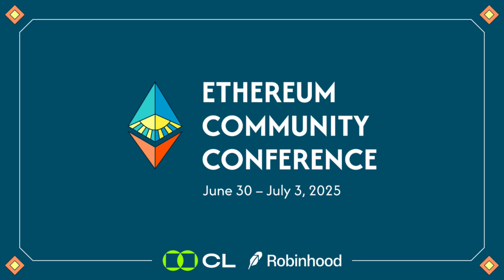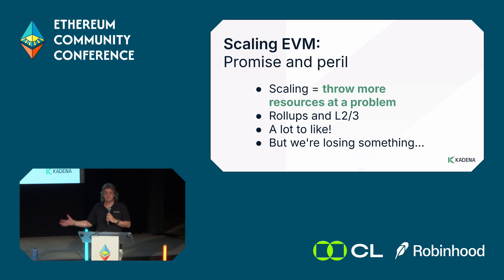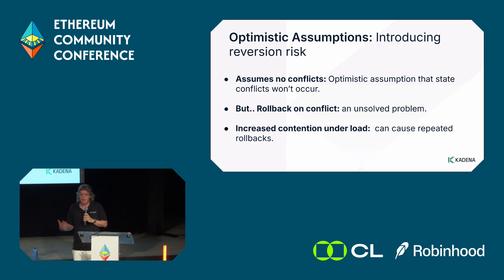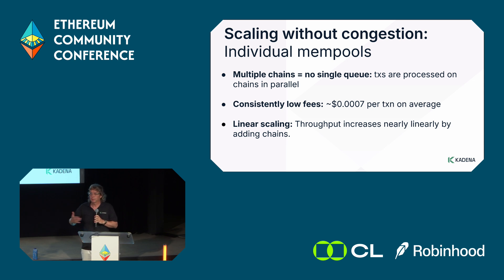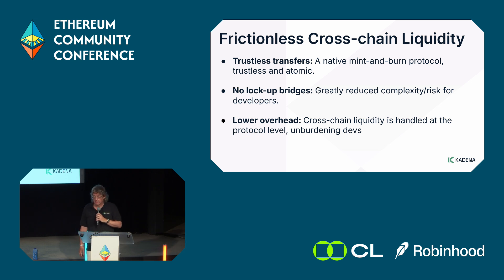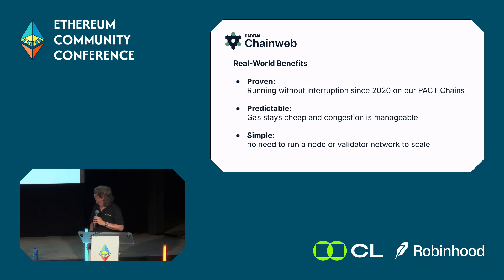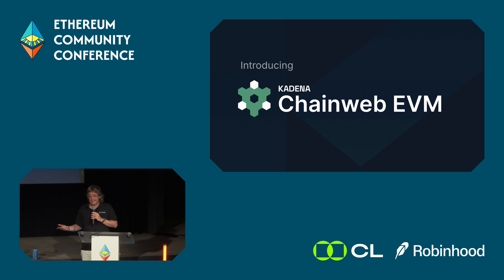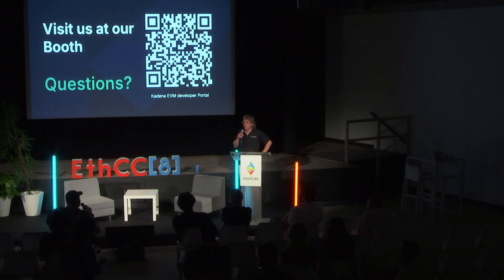Stuart Popejoy - Parallel Processing and Parallel Execution for EVM chains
Kadena’s blockchain scalability with native parallel EVM chains and processing. Unlike rollups, this eliminates bottlenecks, reduces gas fees, and enhances security; empowering developers to build the next generation high-performance dApps.